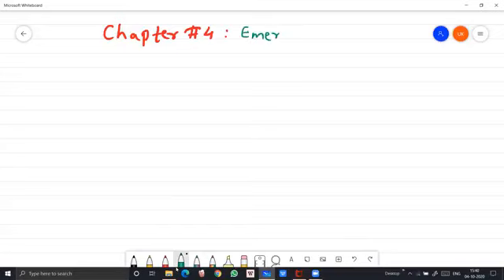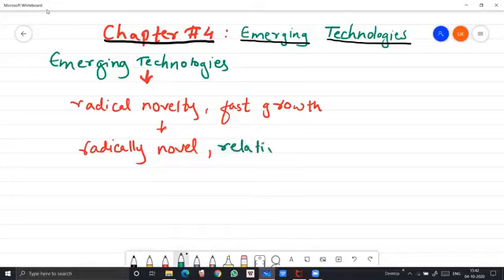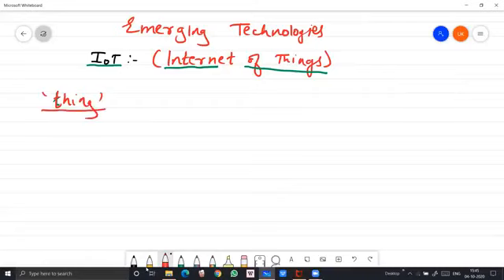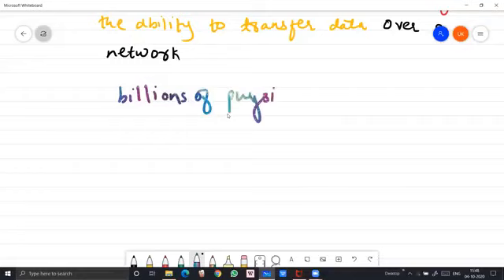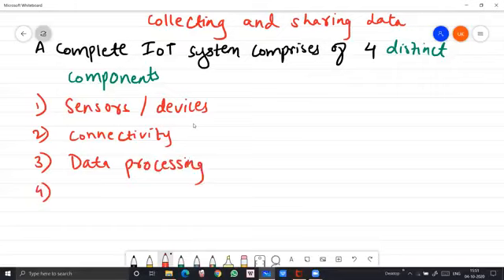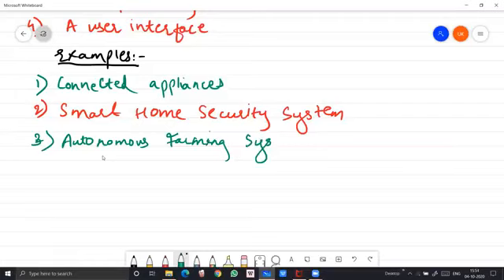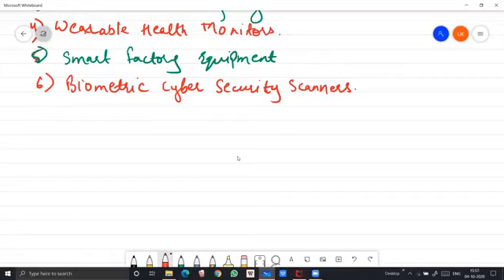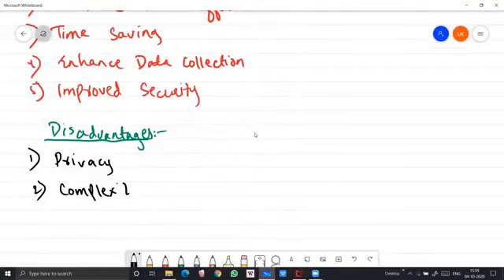Chapter# 4 Emerging Technologies Part-1